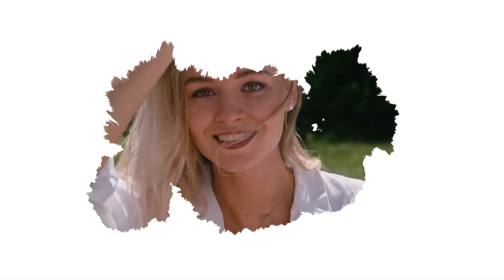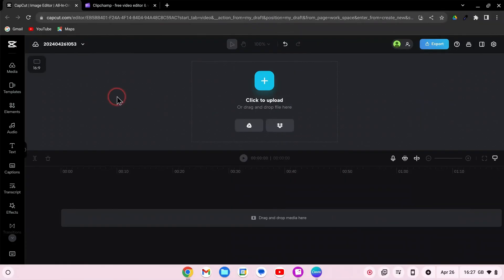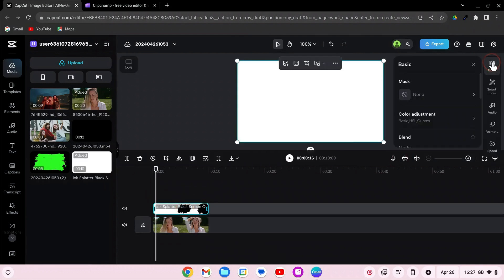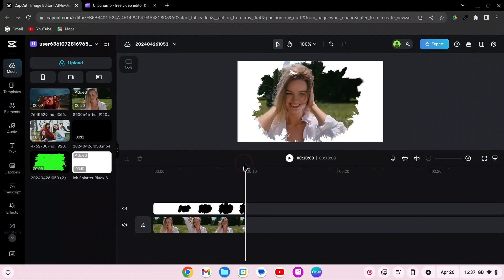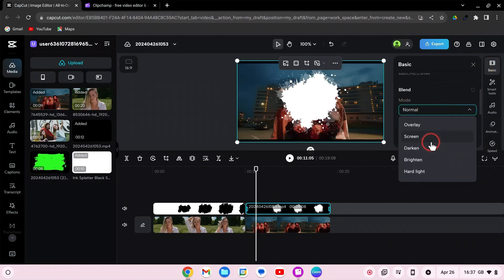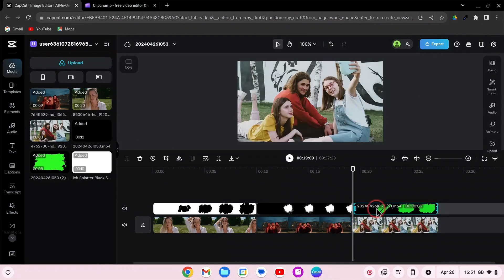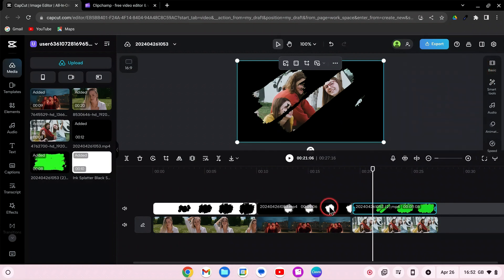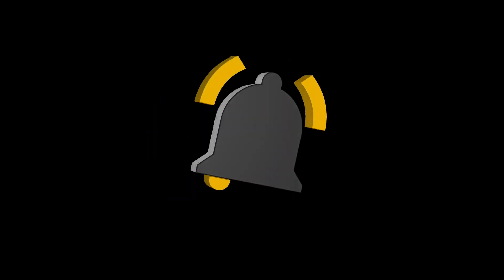CAPCUT Brush Stroke Effect Tutorial | Free ,Quick and Easy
In this CapCut tutorial, we'll show you how to create an eye-catching brush stroke effect for your videos. Learn step-by-step techniques to add a dynamic outline around your characters, making them pop from the background. Whether you're a beginner or an experienced video editor, this guide will help you create stunning effects in just a few simple steps.